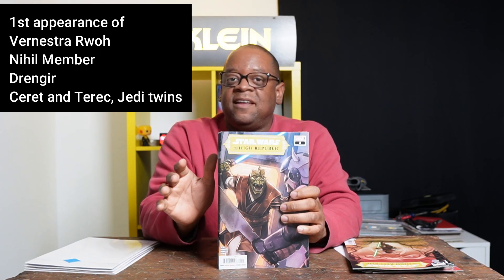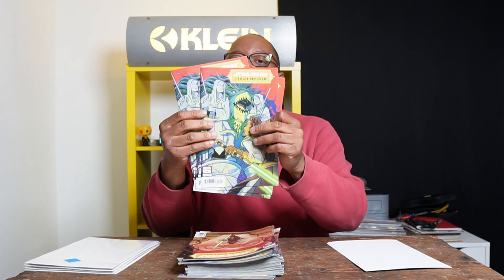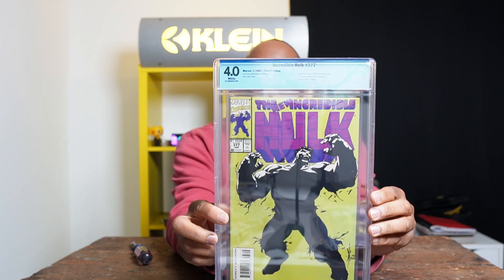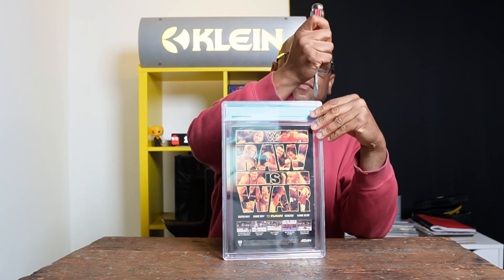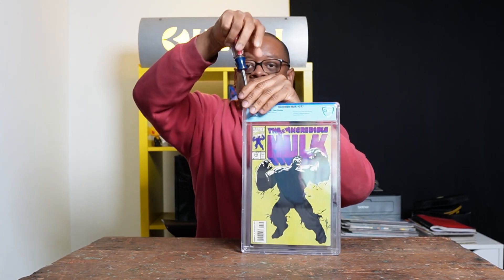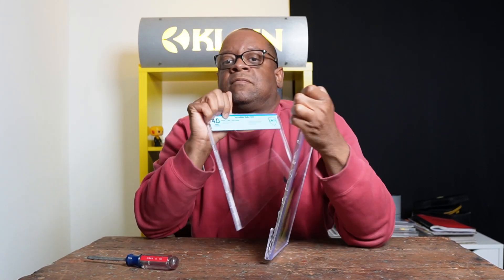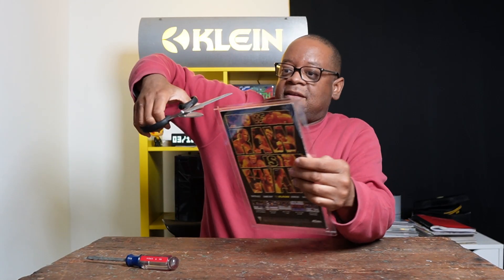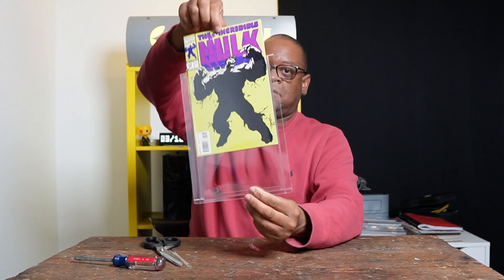1st Appearance Speculation Comic Book Classic Homage Cover Star Wars Hulk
This video has it all, classic homage cover comics and tons of cool Star Wars speculation comics and a rare hulk comic.
Ebay comic store
             "Bokeh" by Soundroll
             "What the Dogs can't have" by Zorro